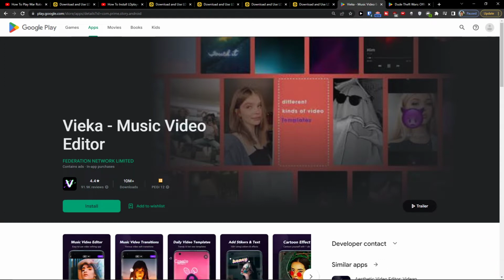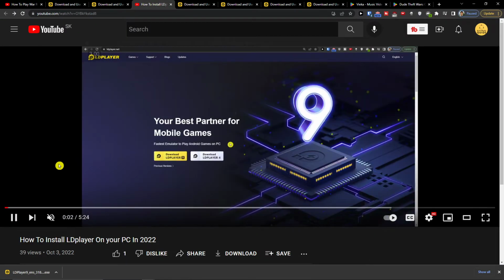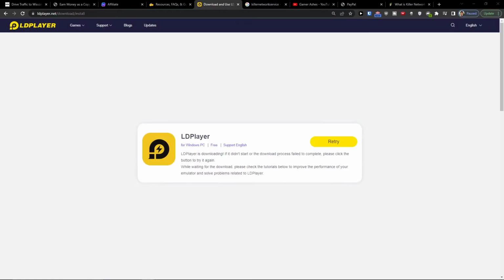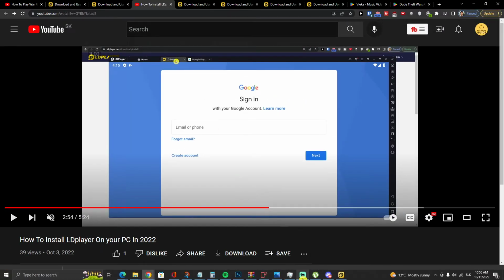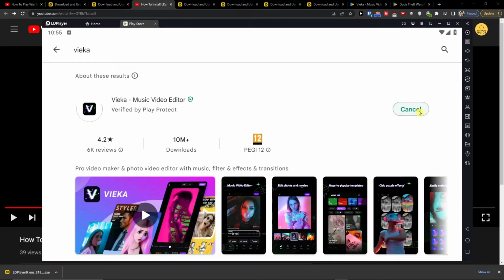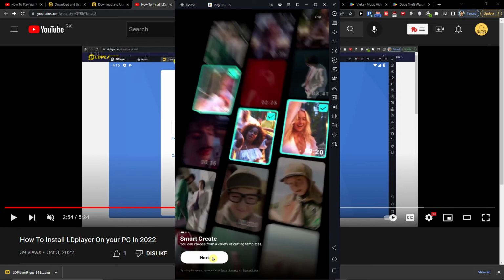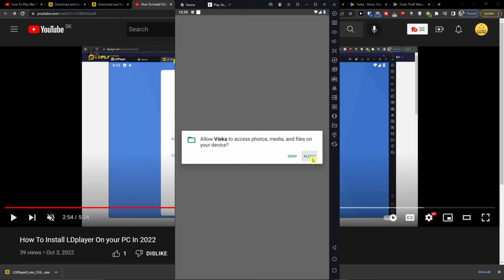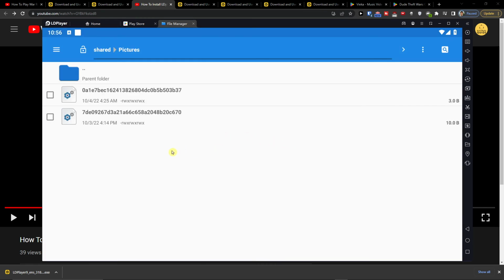How To Download Vieka on PC /Notebook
In this video you will find out How To Download Vieka on PC